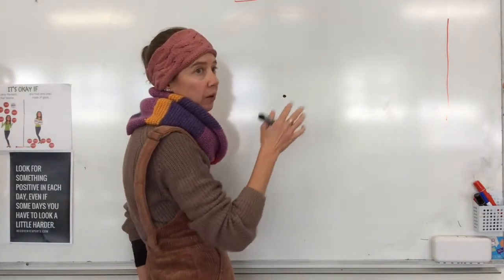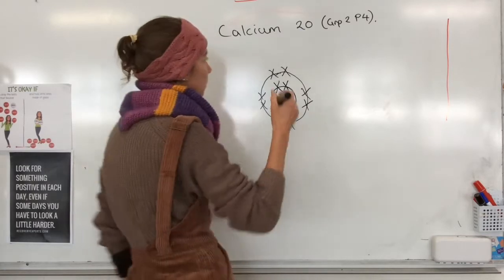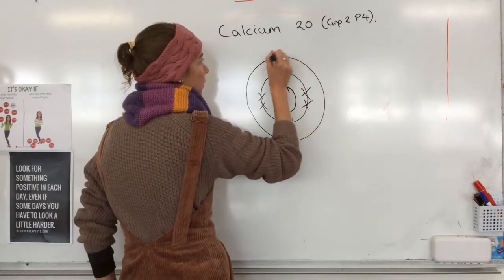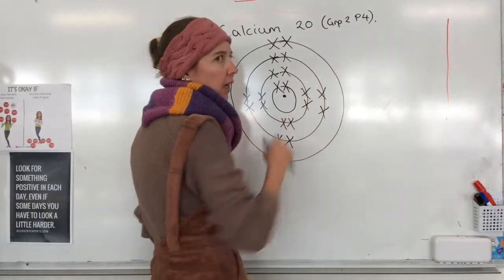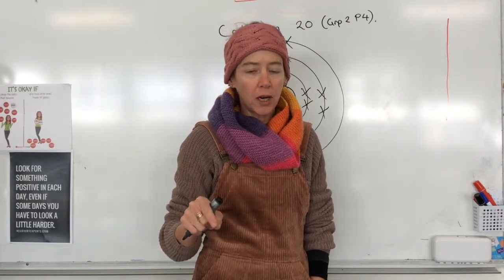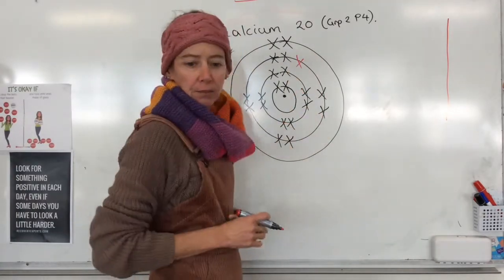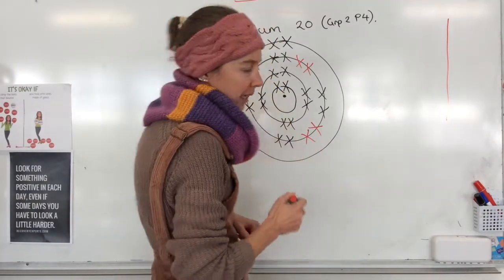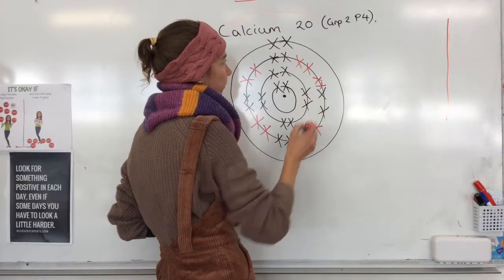Yr10 CHEMISTRY 8 RULE